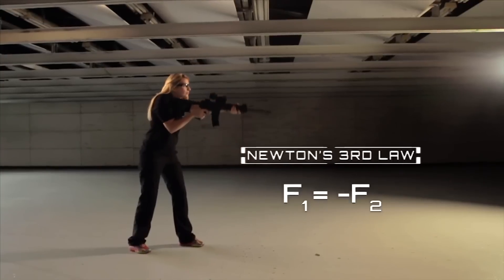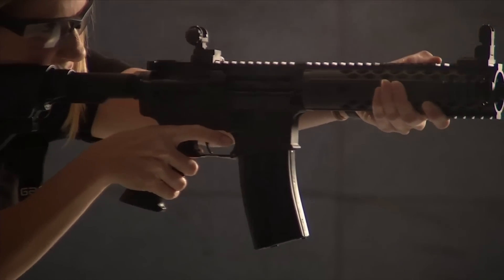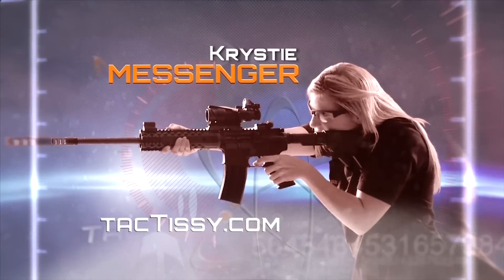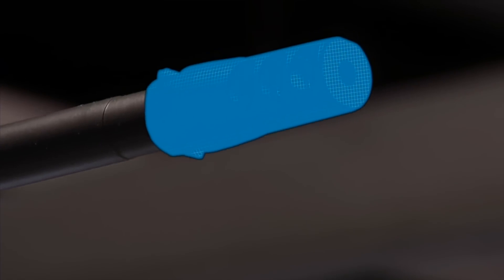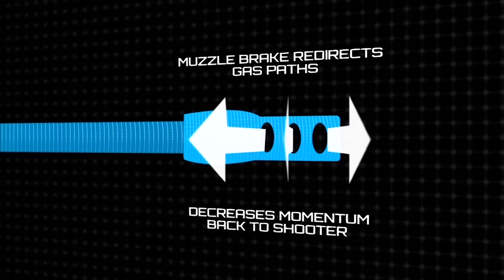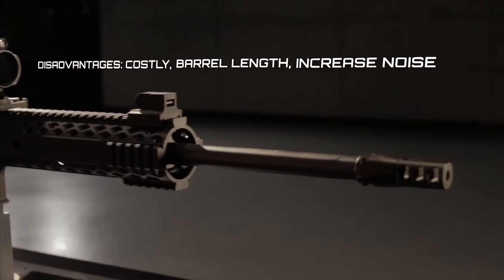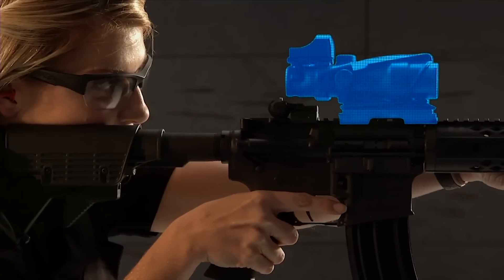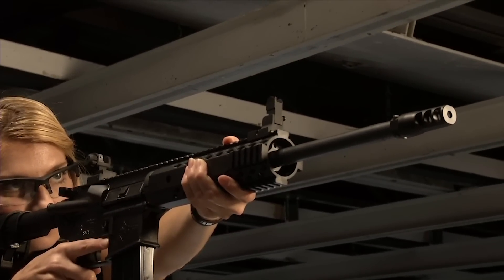Firearm Science - Muzzle Brake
Host Jessie Duff and shooter Krystie Messenger from TacTissy.com show how using a muzzle break can decrease recoil in this edition of Firearm Science.